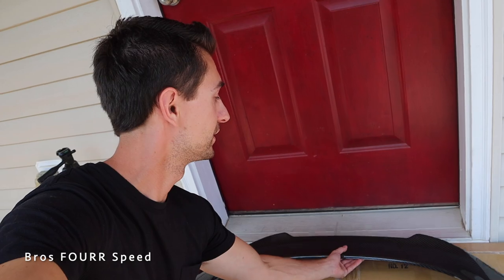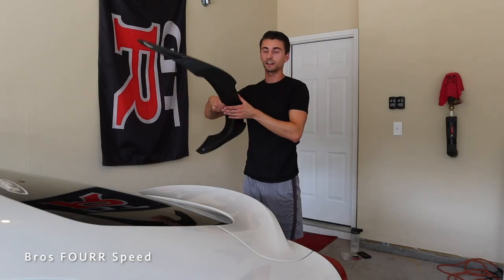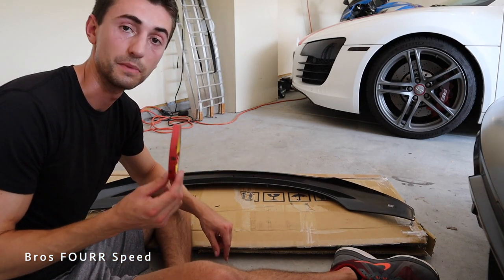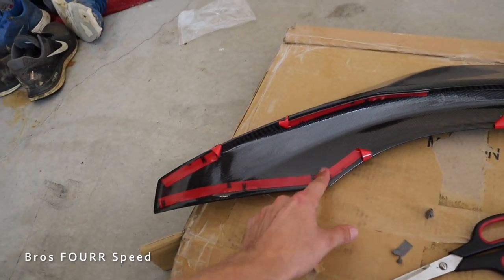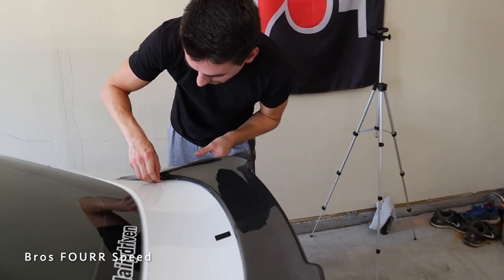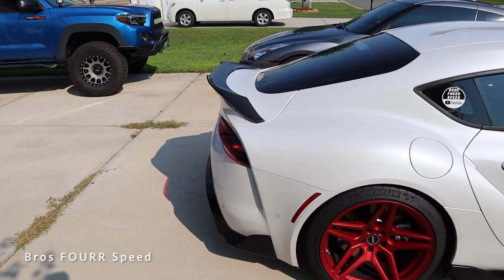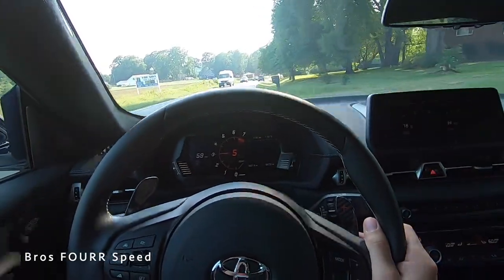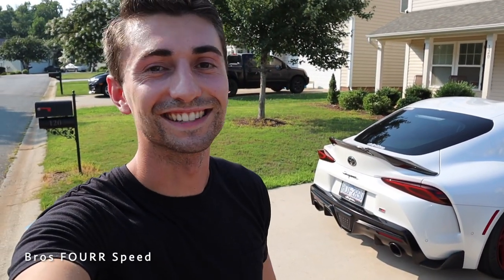Toyota Supra Finally Gets a Massive Carbon Fiber WING!!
👋  Check out this new carbon fiber duct tail spoiler for the A90 Toyota Supra! I always wanted a lip spoiler for the Supra like this! The carbon fiber weave looks amazing and fits perfect with the style of the Supra! In todays video I install the new carbon fiber lip spoiler on the Supra and show how good it fits and looks! 🏎

Our Equipment:
- 64GB SD Card
🗣 TALK TO US ON SOCIAL MEDIA !
🔮 WATCH OUR OLD VIDEOS :
❤️ YOU MAY ALSO LIKE :
👁 About this video : This is an all new carbon fiber duck tail spoiler made by A90 Shop! I love how good the carbon fiber looks! Amazing weave and it matches the interior console! OEM finish to look perfect! The fitment was fantastic too! This new wing fit to the truck of the A90 Supra perfect and had no gaps and lined up fantastic. The style has sharp lines and flows well with the body work of the Supra. I love the new look and it really ads the perfect flare to the back of the Supra!
🎉 THANK YOU FOR THE SUPPORT! ❤️💙💚